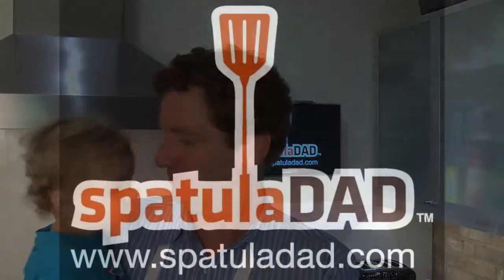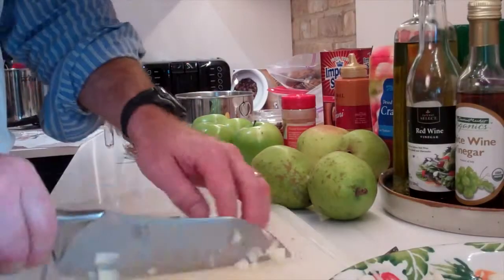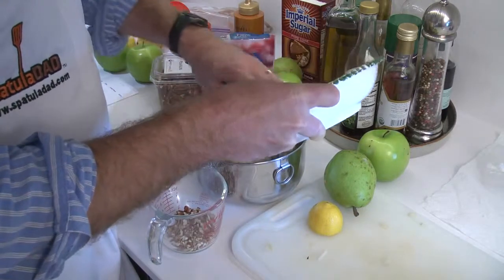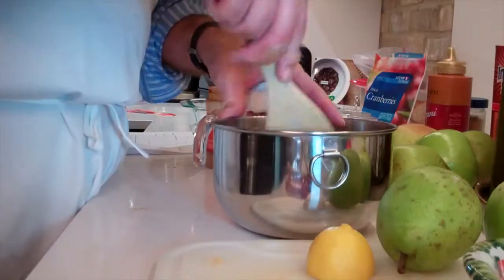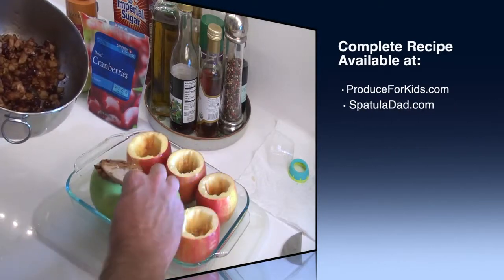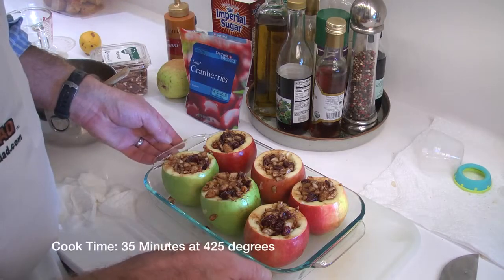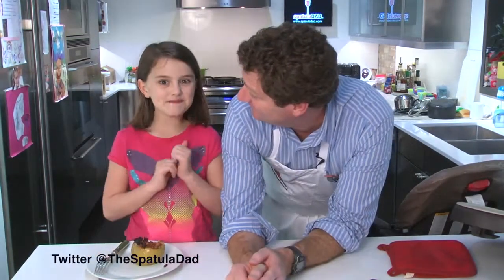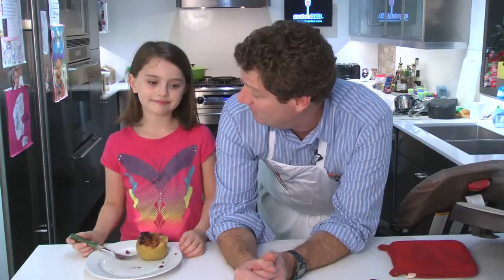How To: Pear-Stuffed Baked Apples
Apples, pears and dried fruit make a great combination in this pear-stuffed baked apple recipe. This easy recipe is perfect for a yummy dessert; both nutritious and delicious.

Also, check out some of our other favorite apple and pear combos!